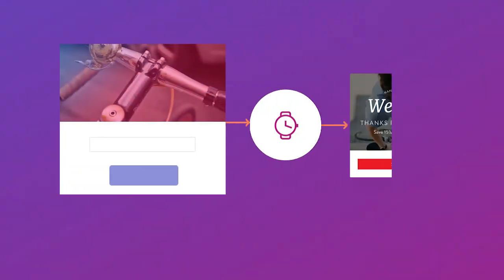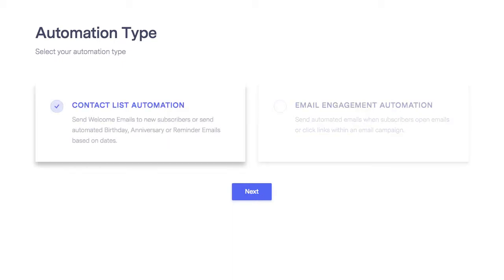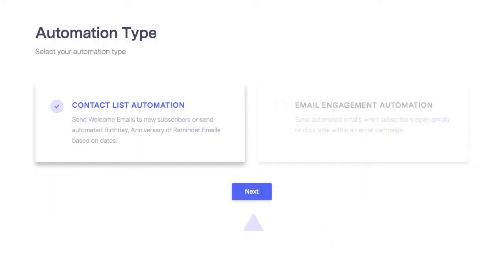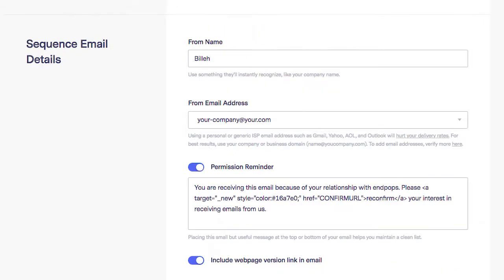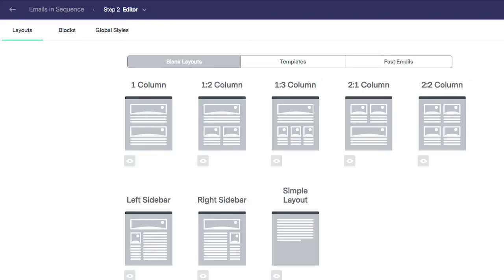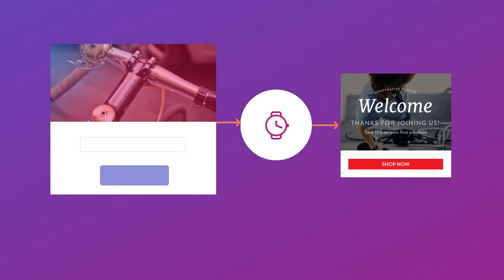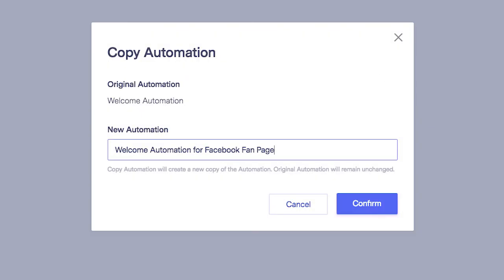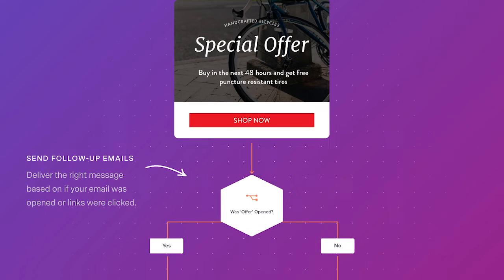Create Your First Automation In Minutes!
This short video will teach you how to create your first MarketingAutomation using the free features of Benchmark Email.